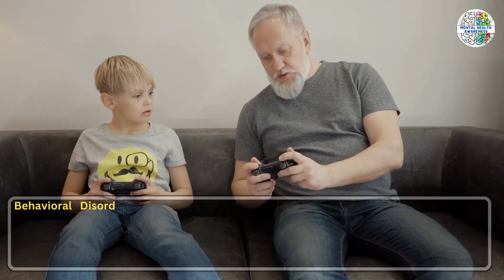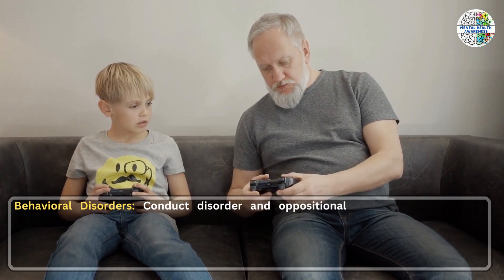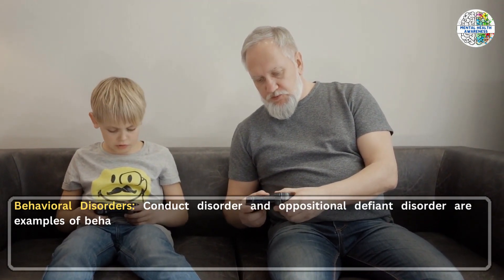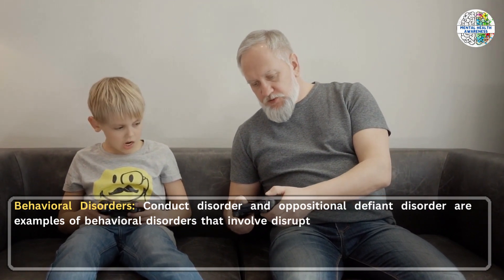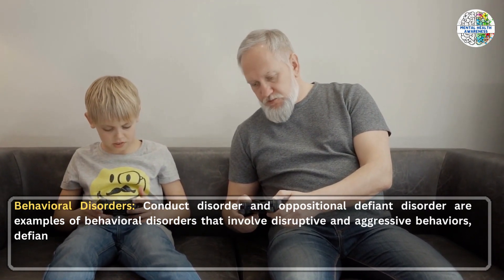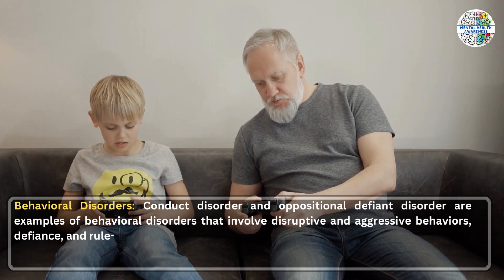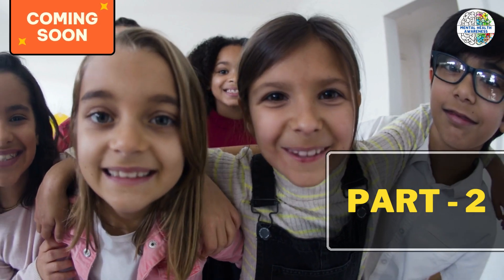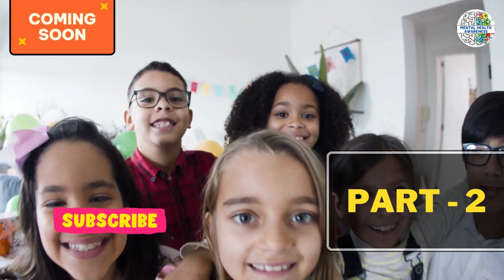Psychological Problems In Children | Part-1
Children can experience a wide range of psychological problems, and these issues can vary in severity and duration. It's essential to remember that children's psychological well-being can be influenced by numerous factors, including genetics, environment, and life experiences. Here are some common psychological problems that can affect children:

1. Anxiety Disorders: Children may develop various anxiety disorders, such as generalized anxiety disorder, separation anxiety disorder, social anxiety disorder, or specific phobias. These disorders involve excessive worry, fear, or avoidance of certain situations.

2. Attention-Deficit/Hyperactivity Disorder (ADHD): ADHD is characterized by symptoms of inattention, hyperactivity, and impulsivity. It can affect a child's ability to focus, stay organized, and control their impulses.

3. Depression: Children can experience depression, which may manifest as persistent sadness, irritability, changes in appetite or sleep patterns, loss of interest in previously enjoyed activities, and feelings of hopelessness.

4. Autism Spectrum Disorder (ASD): ASD is a neurodevelopmental disorder characterized by social and communication difficulties, as well as repetitive behaviors and restricted interests.

5. Behavioral Disorders: Conduct disorder and oppositional defiant disorder are examples of behavioral disorders that involve disruptive and aggressive behaviors, defiance, and rule-breaking.

It's important to note that many of these issues can overlap or co-occur, and early intervention is crucial in addressing these problems. If you suspect that a child is experiencing psychological difficulties, seeking the help of a mental health professional or therapist is advisable. Treatment options may include therapy (e.g., cognitive-behavioral therapy), medication, or a combination of both, depending on the specific diagnosis and individual needs.

Chapters :
00:00     -  Video Introduction
00:10     -  Topic Introduction
00:27     -  Anxiety Disorder
00:53     -  Attention-Deficit/Hyperactivity Disorder (ADHD)
01:11     -  Depression
01:28     -  Autism Spectrum Disorder (ASD)
01:43     -  Behavioral Disorders
02:13     - Conclusion